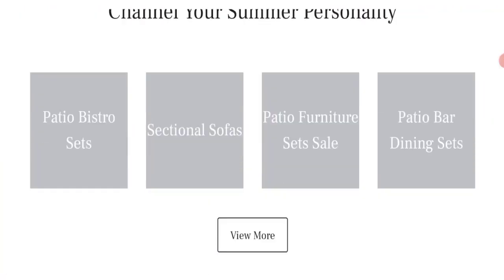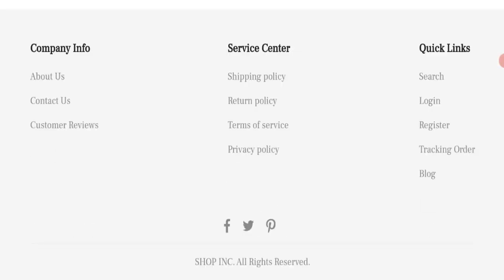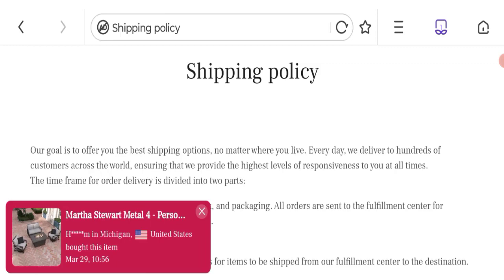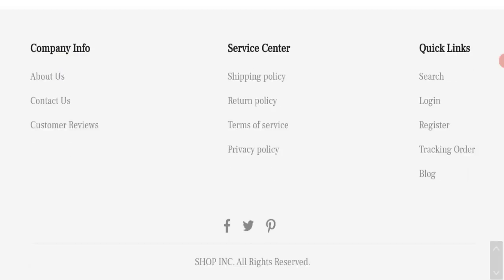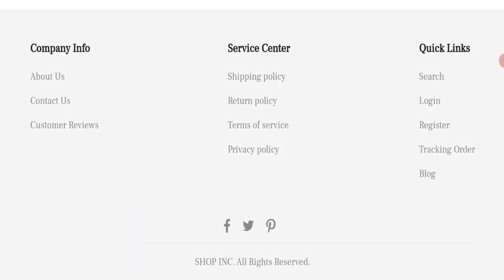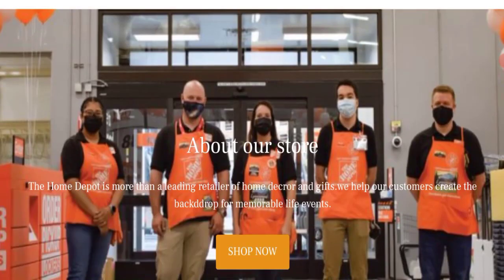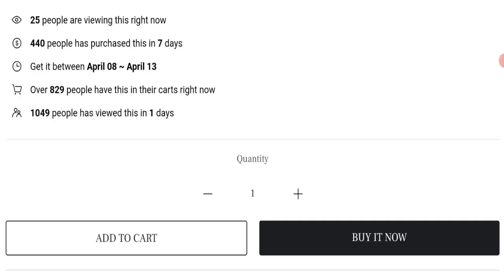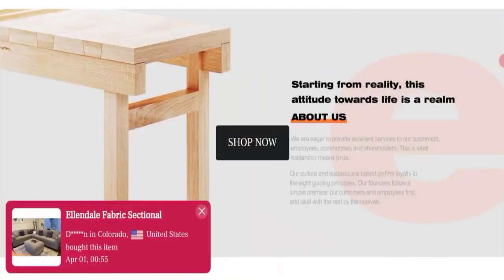Everyoneel.shop Reviews (Apr 2023) Is It Legit Or Scam? Watch! | Good Genuine Reviews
Do you want to know about Everyoneel.shop Reviews? Watch this video till end because in this video you will get to know about the legitimacy of the site.

1. How to Refund on PayPal? Step-By-Step Guide on the Refund Policy

2. How to get a refund for a fraudulent credit card transaction

3. How to check whether a product is genuine or not?